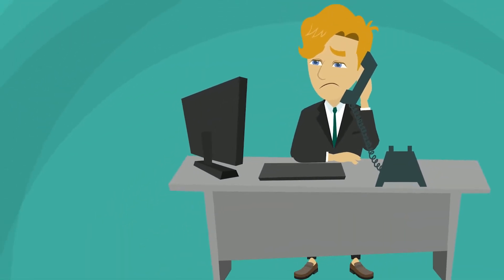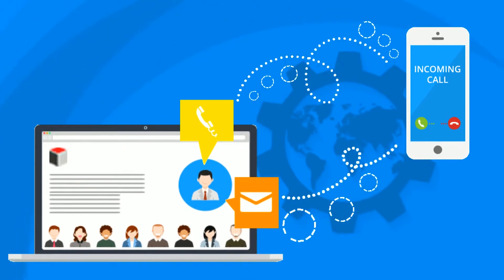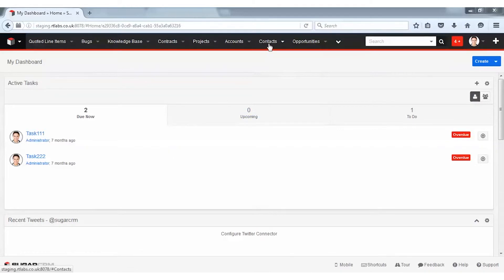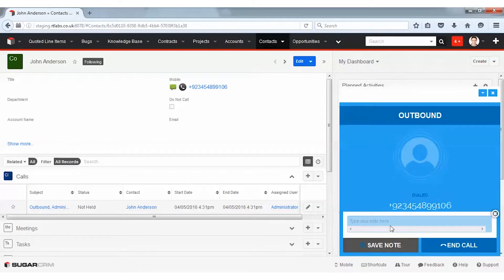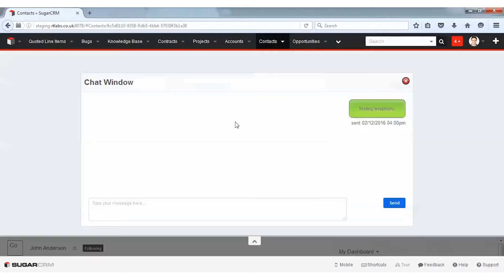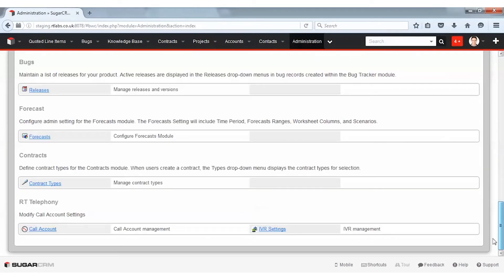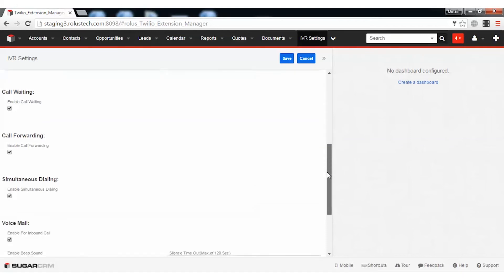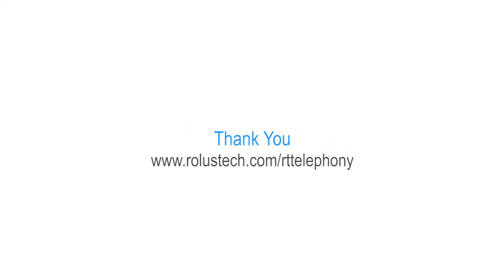SugarCRM and Telephony Integration | RT Telephony Demo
SugarCRM and Telephony Integration

By offering a seamless integration between SugarCRM and Twilio’s Telephony, RT Telephony makes it easy to establish a secure connection with the customers. This plugin enables SugarCRM users to make inbound and outbound calls with a single click. This SugarCRM and Telephony Integration also provides real-time access to customers’ information to deal efficiently with them.

Key Features:

-Interactive Voice Response (IVR)

-Screen Pops for Inbound Calls

-Click to Call

-Auto Call Distribution Based on Agent Availability

-SMS Conversations

-Scheduled SMS

-SuiteCRM Compatibility

-The only Sugar and RT Telephony integration for On-Demand hosting